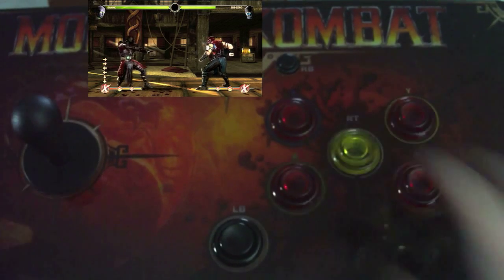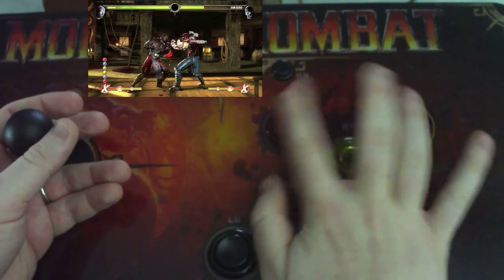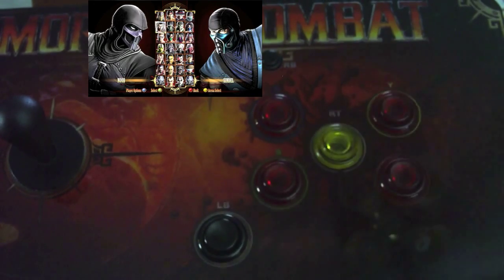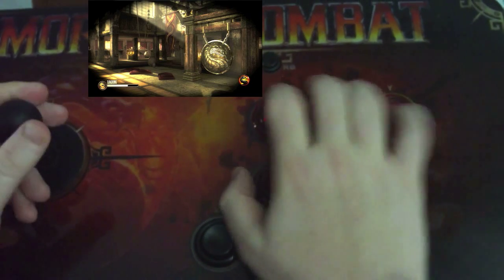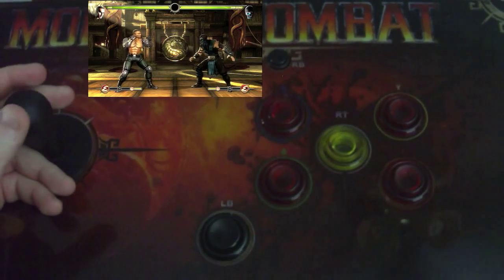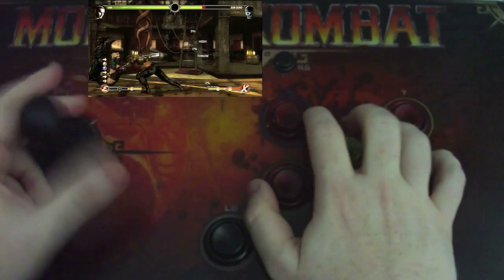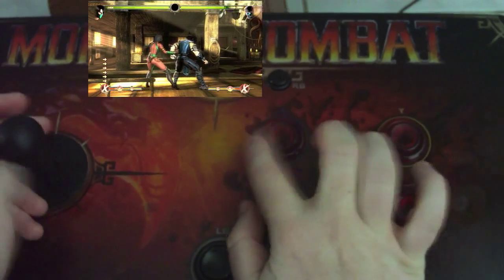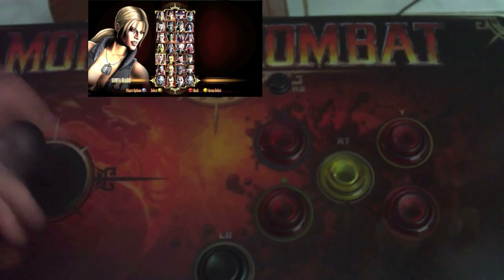Mortal Kombat - PDP Stick - Tutorial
Little video I put together for the testyourmight.com forum. I just go over how I hold the stick and how I hit the buttons. I am not saying this is the 100% best way to do it, but I have been playing on arcade sticks since 1991 and I think IMO this is the best way. I go over modding the stick with IL parts. The speed at which to correctly input combos. Correct way to do fireball motions. How to dash up and grab. Kung Lao's Plum Flower move. I show some combos with Ermac, Kung Lao, Noob Saibot, Jax and Jade. Hopefully it helps some people adjust to the stick. Enjoy.

Here is an update to this video that shows the combos in slow motion so you can see the inputs better: